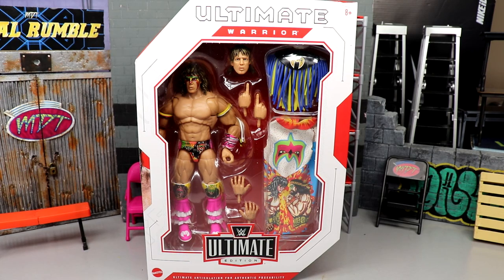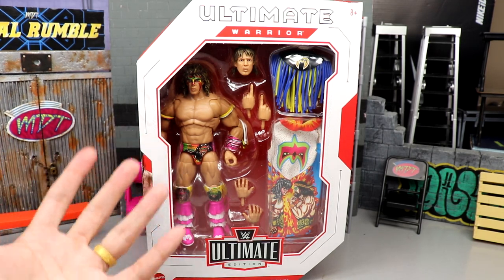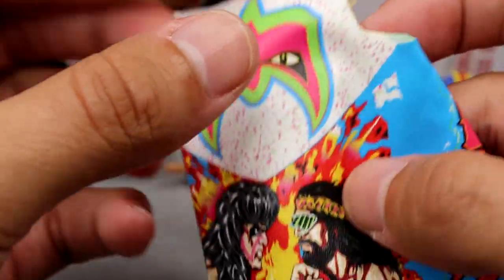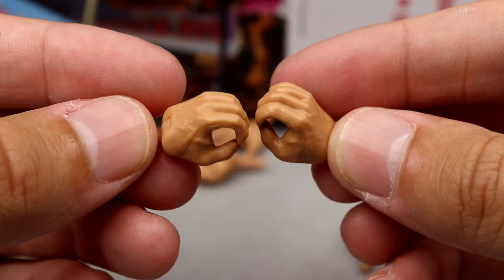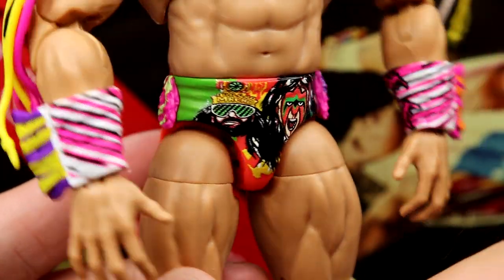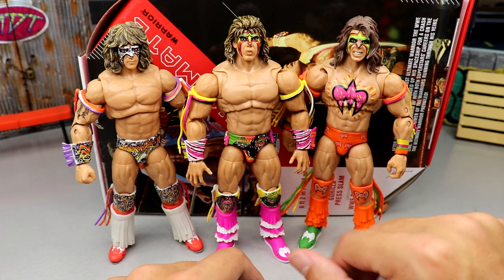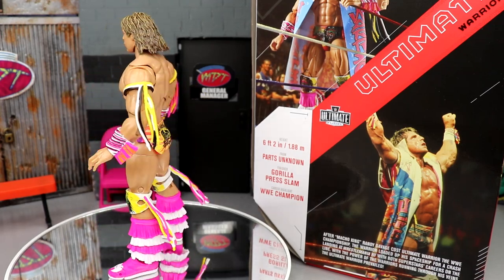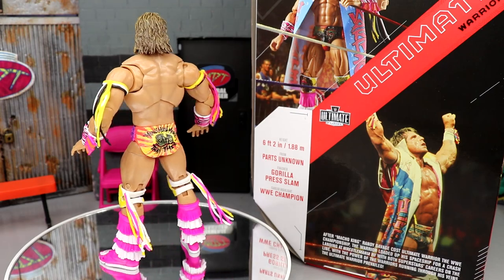WWE ULTIMATE EDITION 15 ULTIMATE WARRIOR FIGURE REVIEW!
WWE ultimate edition 15 Brock Lesnar figure review